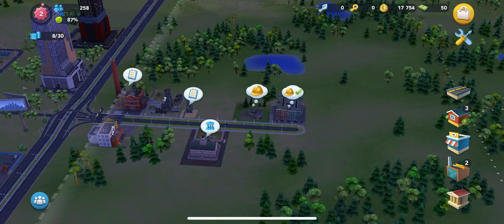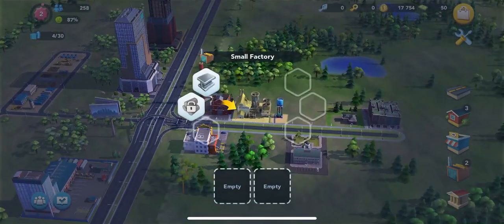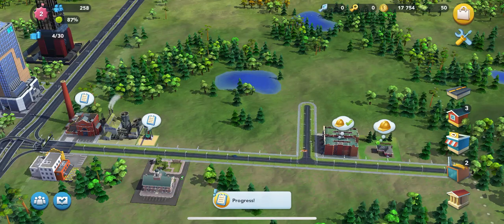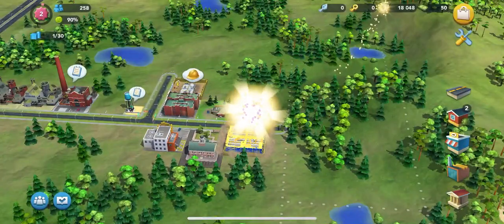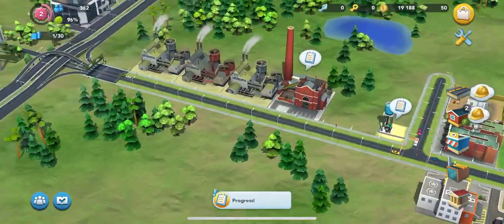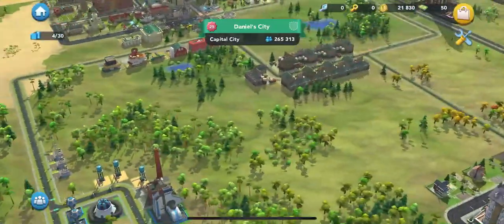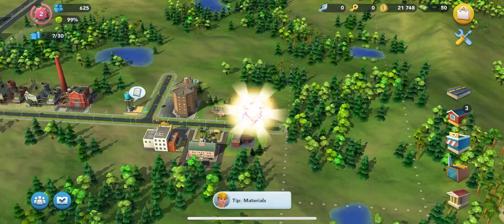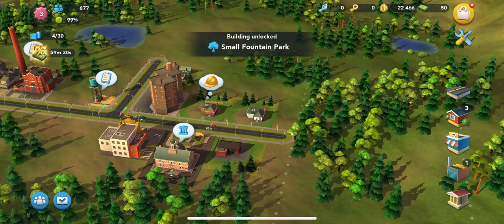SimCity Buildit 2021 - Episode 1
Hello Mayors. This is a new series for beginners in 2021!

City Name: On A Tuesday
Founded: December 2014
Mayor's Club: BuilditWithSmith